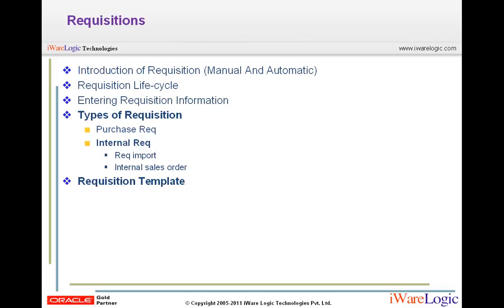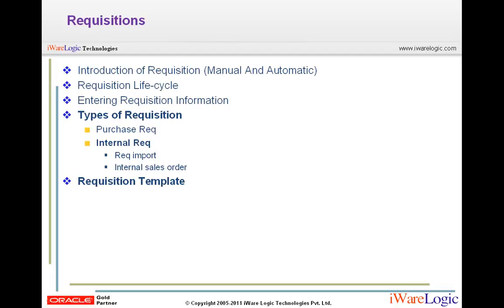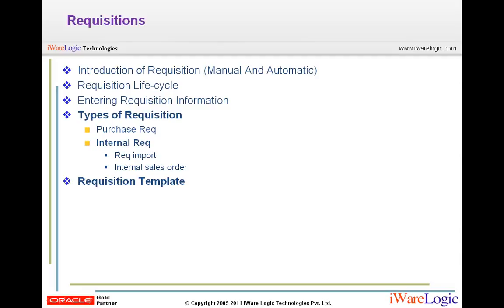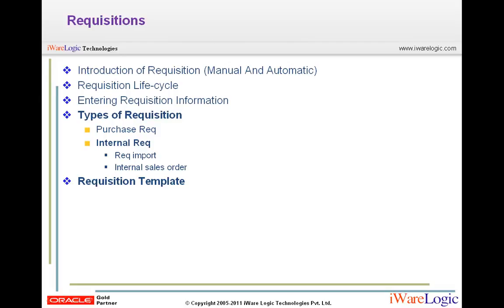Webinar Visionary Analysis Of Oracle R12 Purchasing Application on ArtStyle clip16